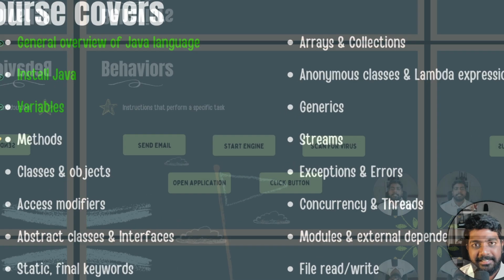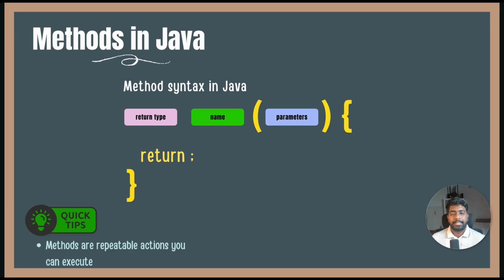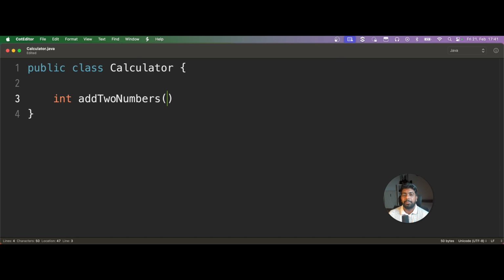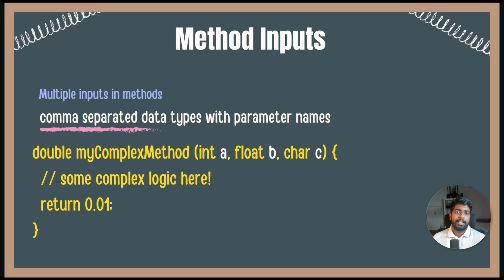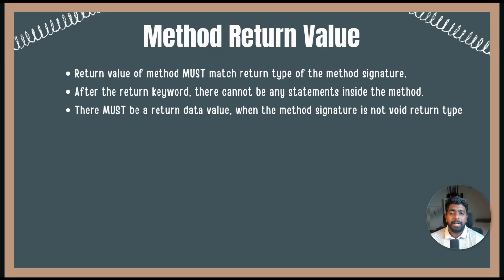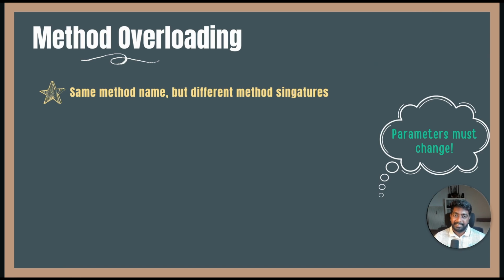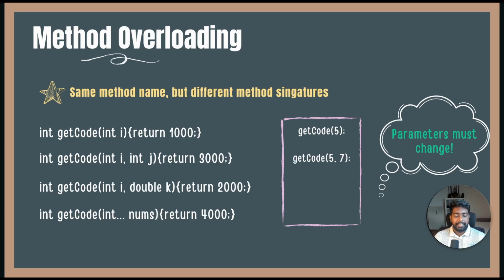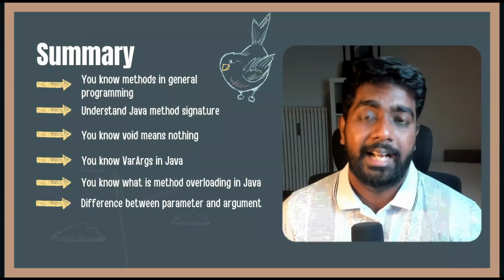Java Functions Methods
In Java, functions are called methods, and understanding how to write them is the first step to becoming a great developer. This comprehensive tutorial breaks down everything you need to know about defining, calling, and organizing methods in Java.

We'll clarify concepts like return types, parameters, the essential void keyword, and the difference between static vs. non-static methods. By the end, you'll be able to create clean, reusable, and efficient code that follows Java best practices. This is a must-watch for beginners and anyone preparing for a coding interview!